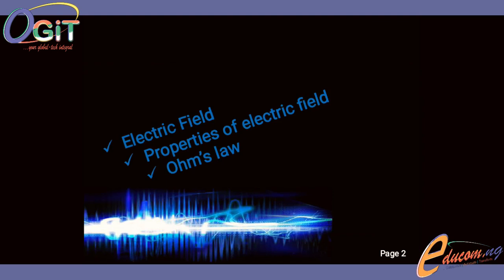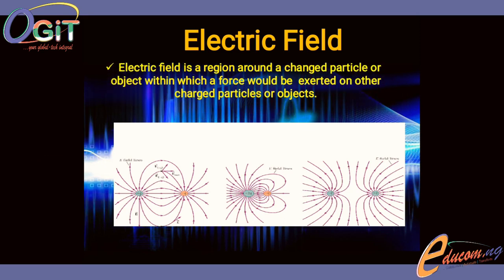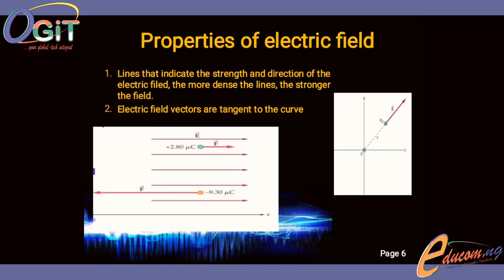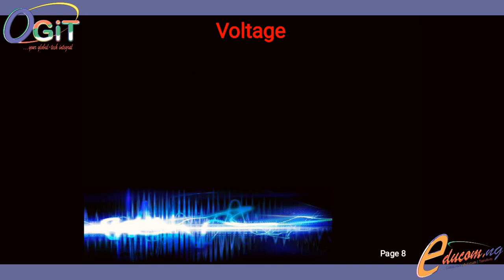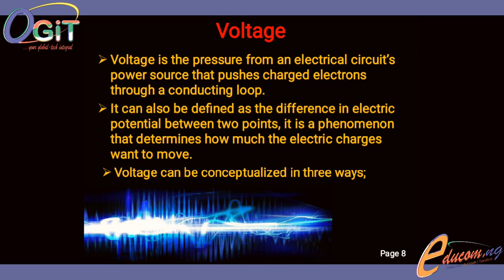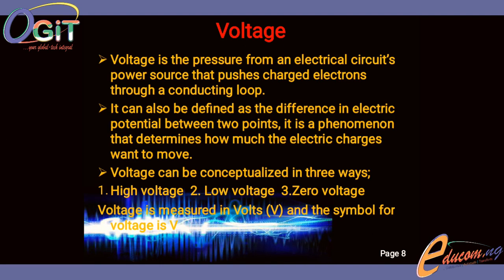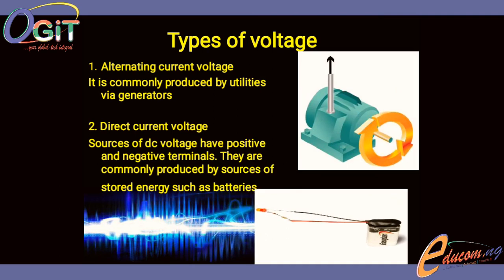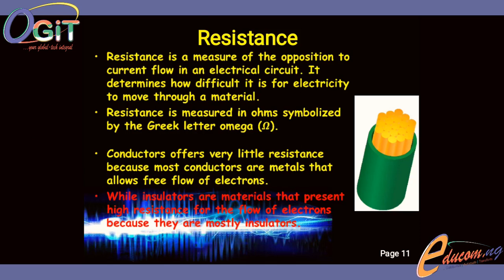ELECTRIC FIELD --|| PHYSICS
Electric field is a region around a charged particle or objects within which a force would be exerted on other charged particles or objects.

i. Properties of electric field

ii. Ohm’s law
iii. Ohm’s law parameters